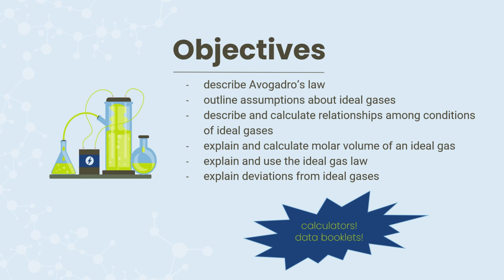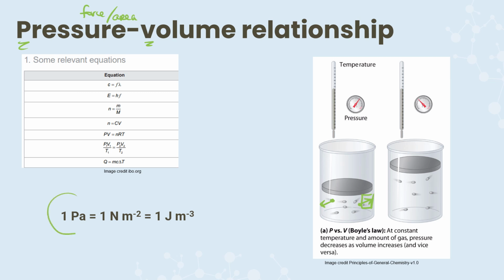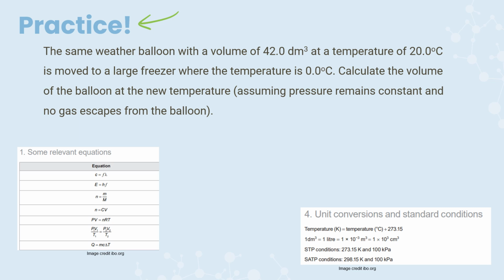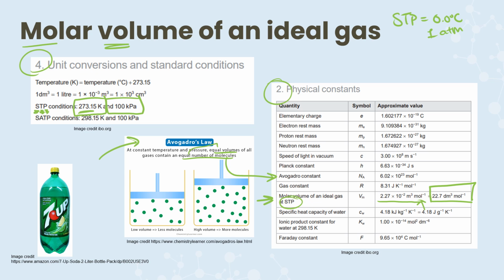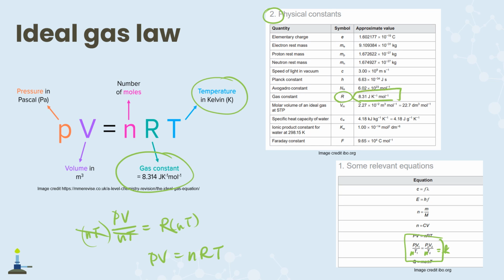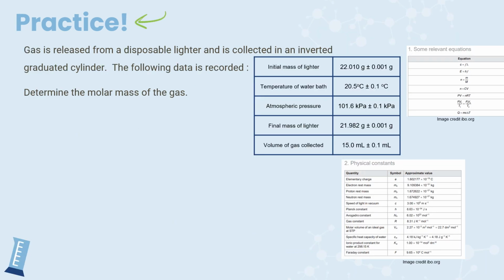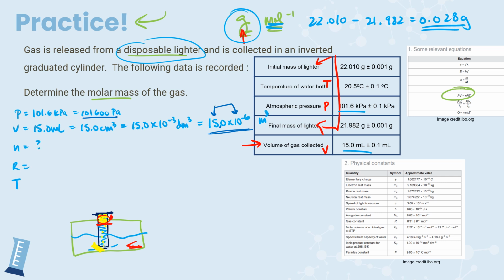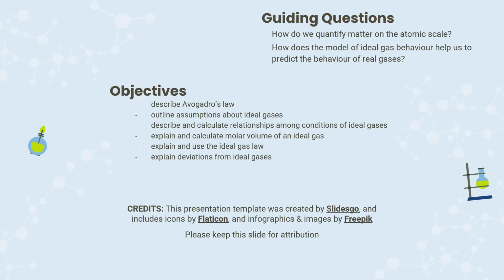IB Chemistry S1.5 Ideal gases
Understandings
Structure 1.4.6—Avogadro’s law states that equal volumes of all gases measured under the same conditions of temperature and pressure contain equal numbers of molecules.
Structure 1.5.1—An ideal gas consists of moving particles with negligible volume and no intermolecular forces. All collisions between particles are considered elastic.
Structure 1.5.2—Real gases deviate from the ideal gas model, particularly at low temperature and high pressure.
Structure 1.5.3—The molar volume of an ideal gas is a constant at a specific temperature and pressure.
Structure 1.5.4—The relationship between the pressure, volume, temperature and amount of an ideal gas is shown in the ideal gas equation PV = nRT and the combined gas law P1V1/T1 = P2V2/T2 .